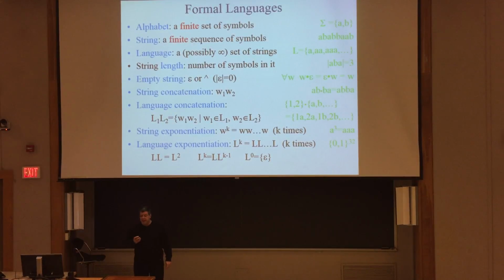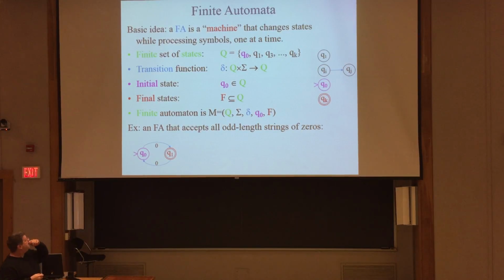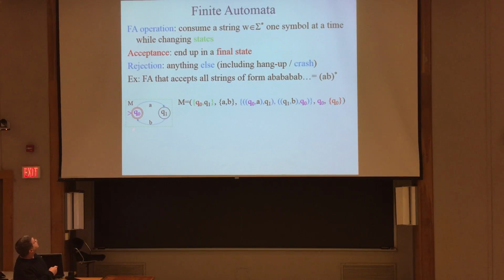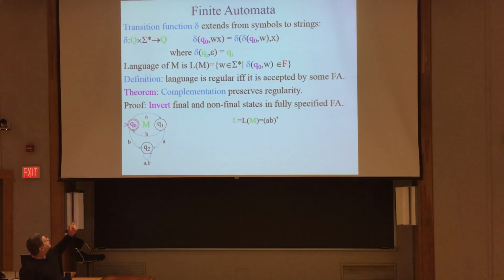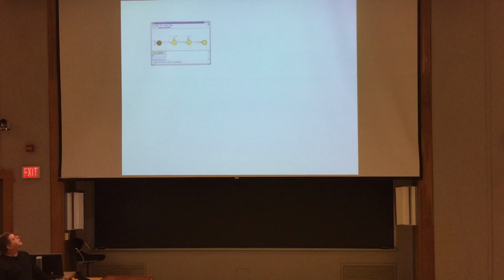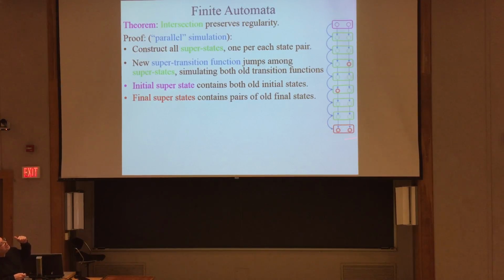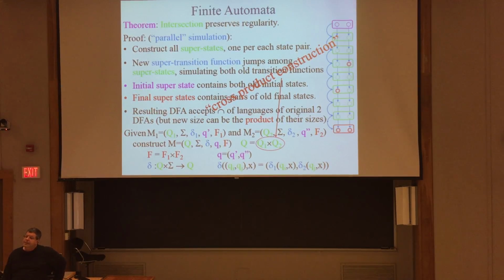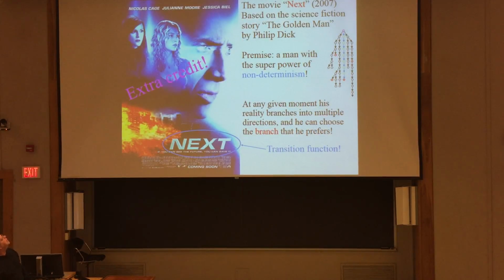Theory of Computation (CS3102), Lecture 05, Professor Gabriel Robins, Spring 2018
Specific topics covered in this lecture: review of definitions, finite automata, regular languages, acceptance / rejection, transition functions, closure properties, complementation, JFLAP, intersection, cross-product construction, union, set differnece, XOR, "Next" movie